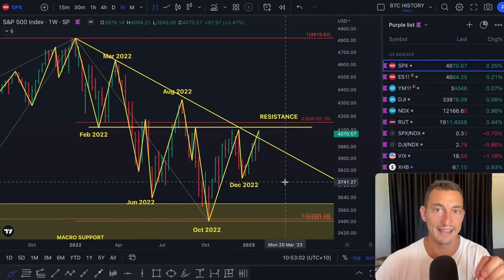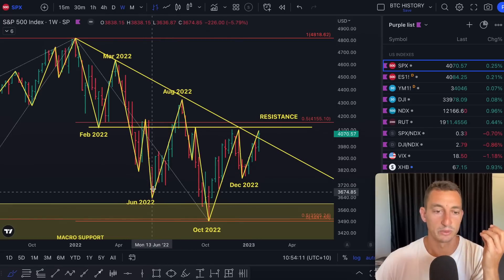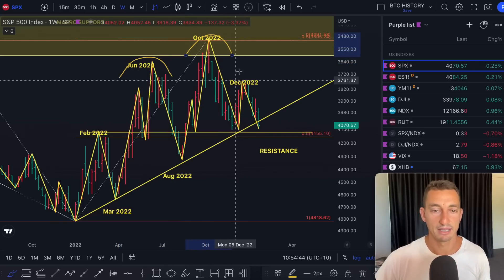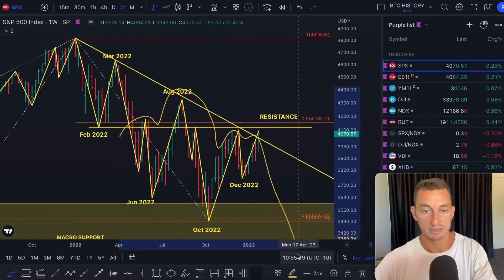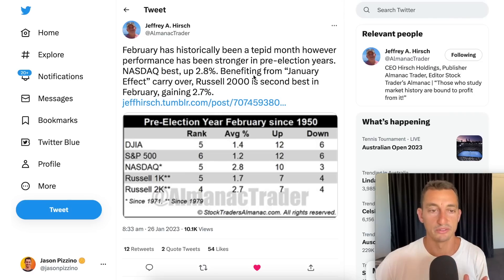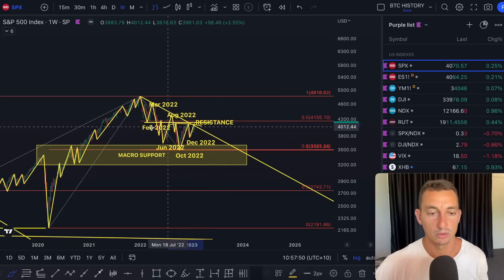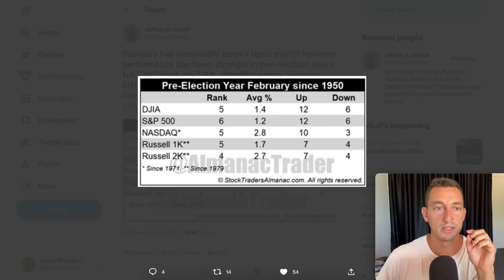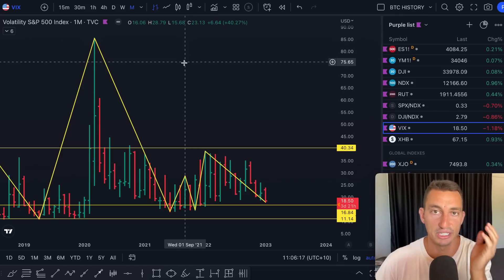Smart Money is Signalling A MASSIVE TRAP Coming for SP500 & Bitcoin | Investors Missing The Signal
UP TO $48,755 FREE! Crypto Exchanges